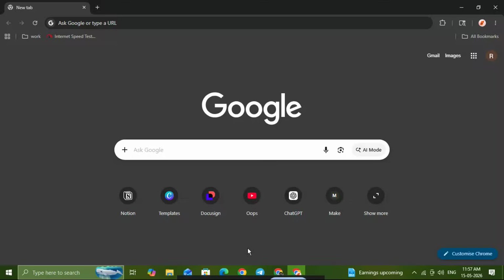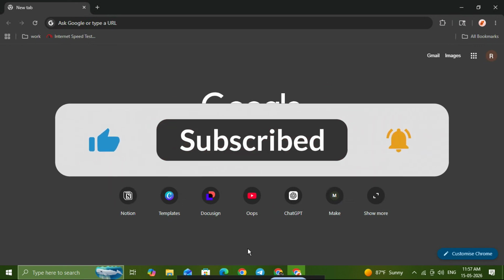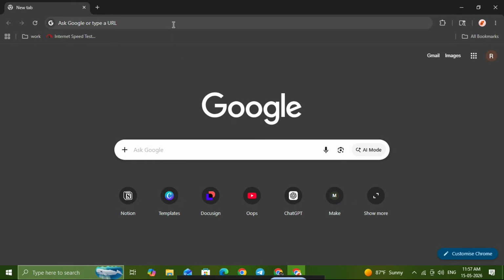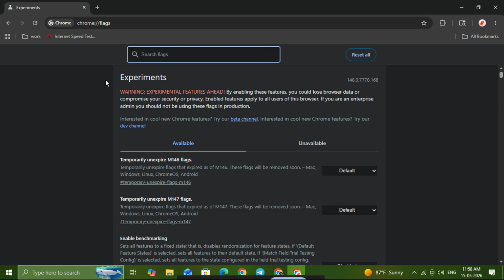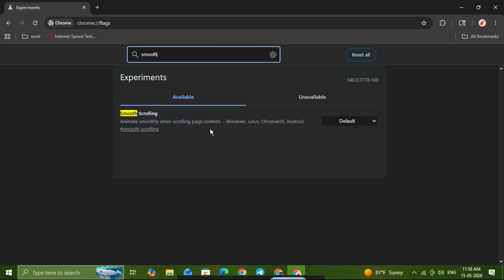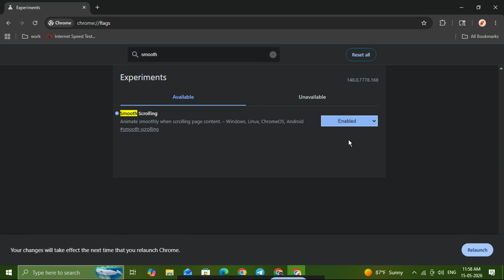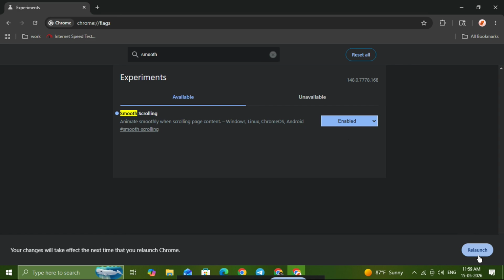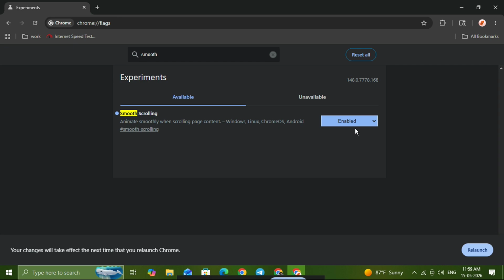How To Enable Smooth Scrolling In Google Chrome (Easy Guide)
Learn how to enable smooth scrolling in Google Chrome using Chrome Flags. This quick tutorial shows you how to find the Smooth Scrolling option, turn it on, and relaunch Chrome for a smoother browsing experience.

🕚Timestamps:
0:00 Intro
0:18 Open Google Chrome
0:34 Open Chrome Flags
0:55 Search For Smooth Scrolling
1:19 Enable Smooth Scrolling
1:41 Relaunch Google Chrome
2:03 Final Test And Outro

✍️What You'll Learn In This Video:
• How To Open Chrome Flags In Google Chrome
• How To Find The Smooth Scrolling Setting
• How To Enable Smooth Scrolling In Chrome
• How To Relaunch Chrome To Apply Changes
• How To Test Your New Scrolling Experience

💡Pro Tips:
• If Chrome Flags looks overwhelming, use the search box to find settings faster.
• Only change the feature you need so you don’t accidentally alter other browser behavior.
• If the setting doesn’t seem to work right away, make sure Chrome fully relaunched.
• Smooth scrolling can improve the feel of long pages, articles, and social feeds.